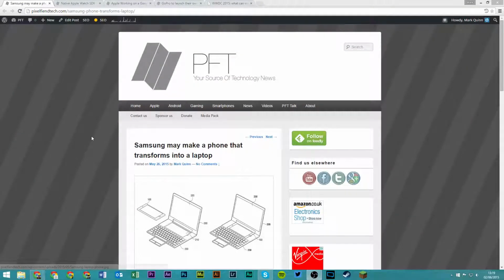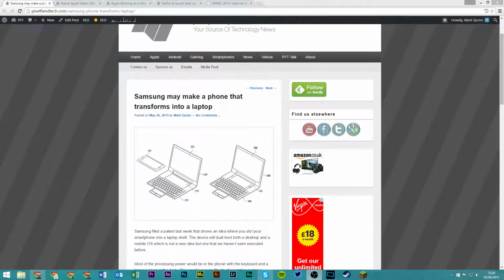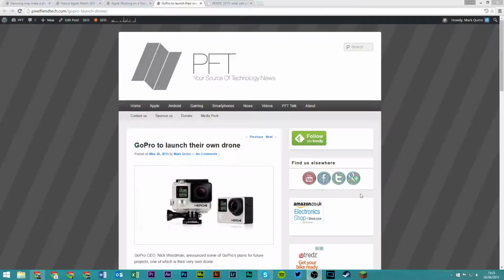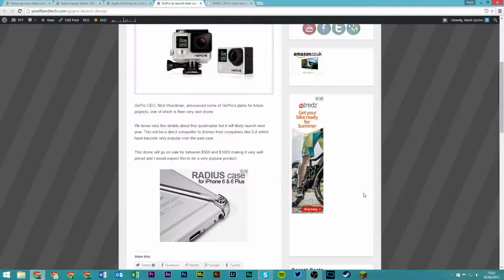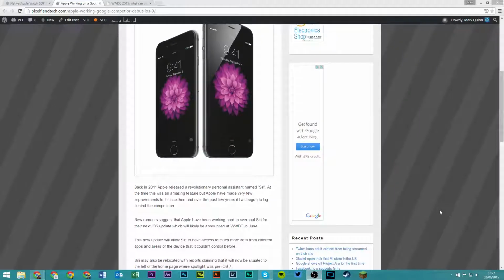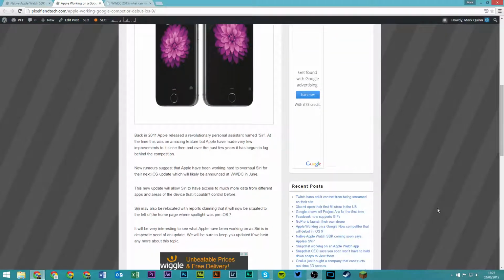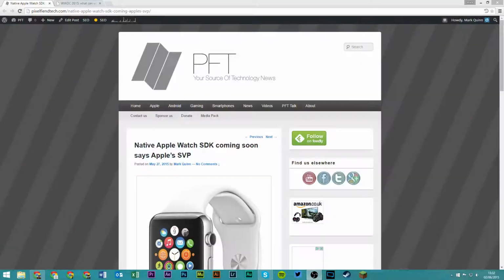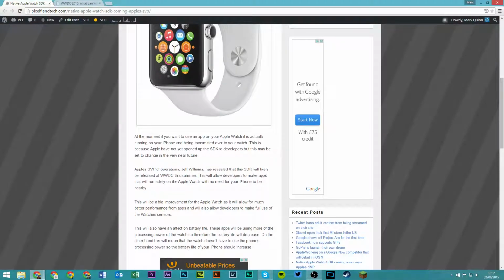iOS 9, GoPro Drone and more - PFT Talk #7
Articles mentioned -

If This Video Helped You Why Not Help Us Out By Giving Us A Small Donation!:)

Producer, Director and Editor - Mark Quinn with occasional assistance from Patryk Maciazek.